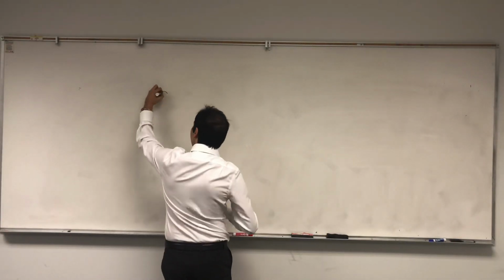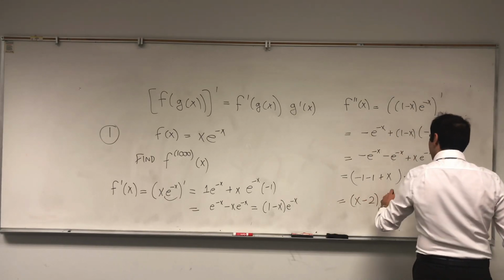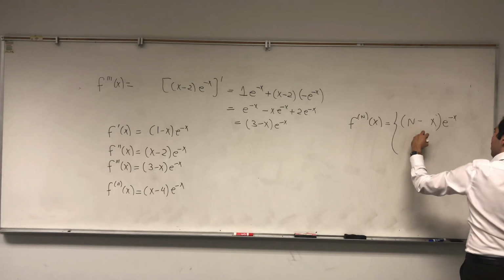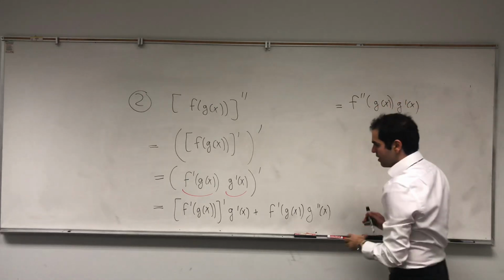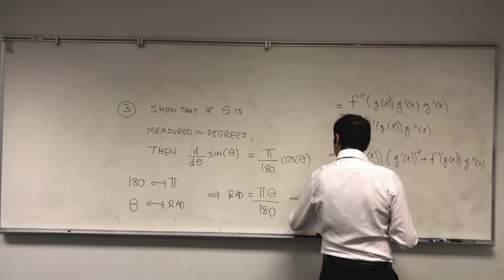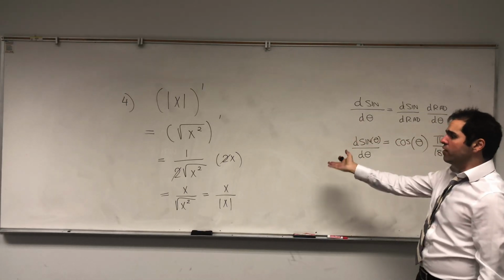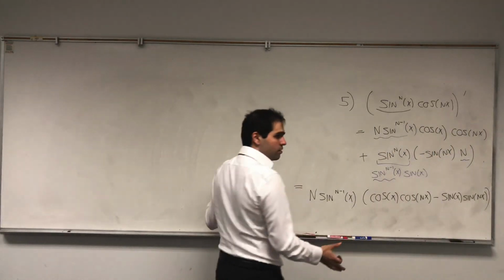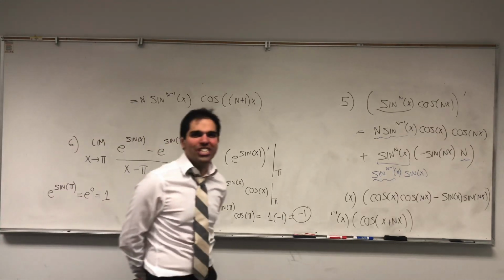Chain Rule Challenge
Challenging Chain Rule Problems

In this video, I provide some more challenging chain rule problems. Are you ready for the challenge?